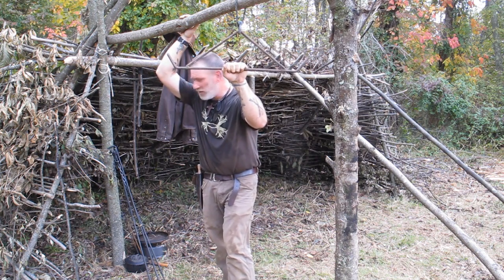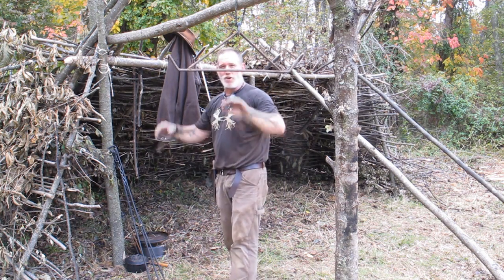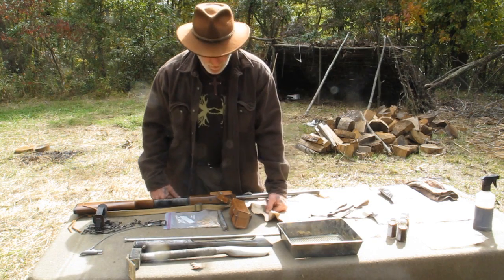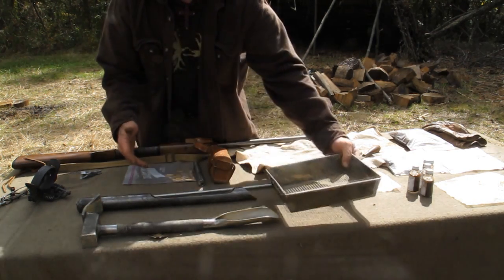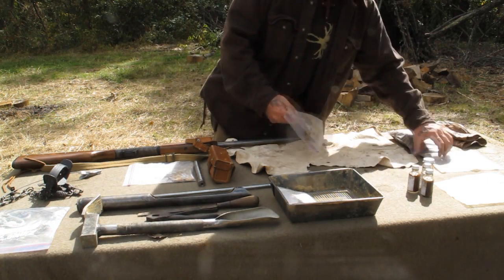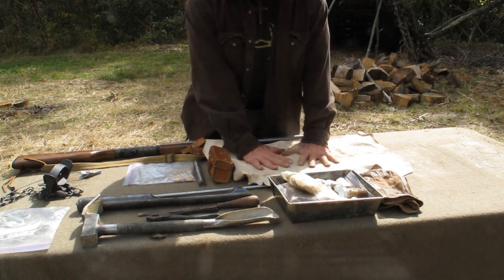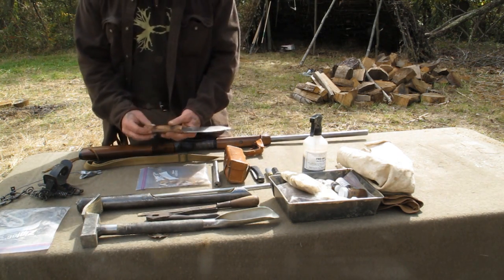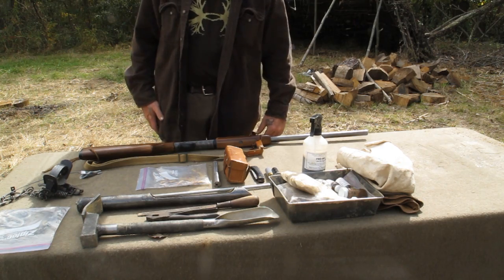Trapping Tools ,Modern Trapping Series Part 15